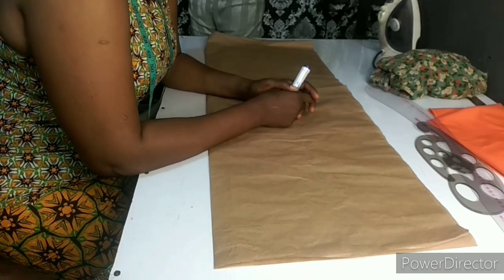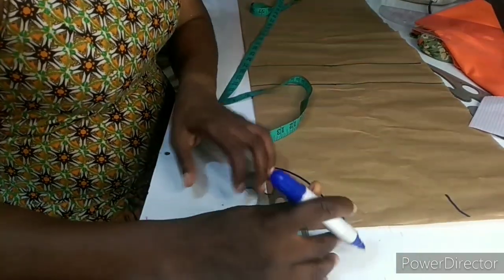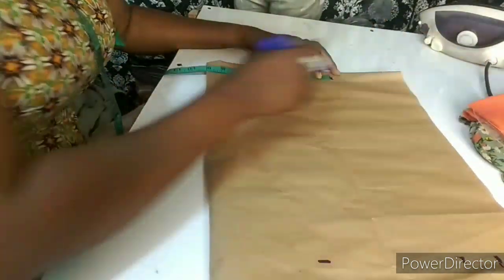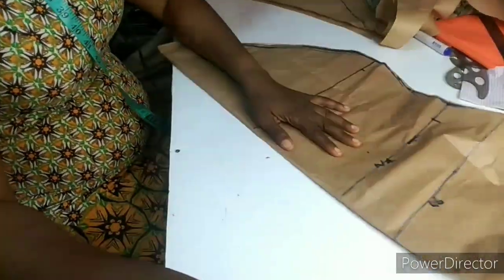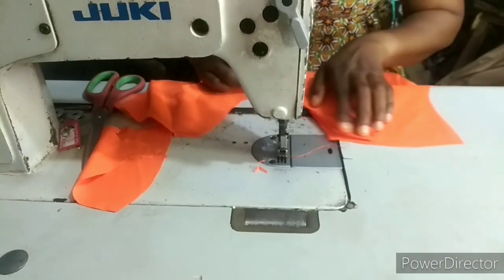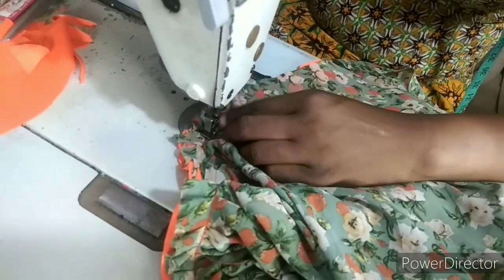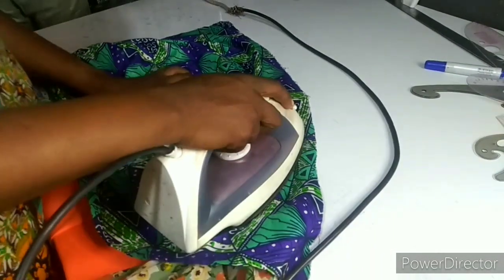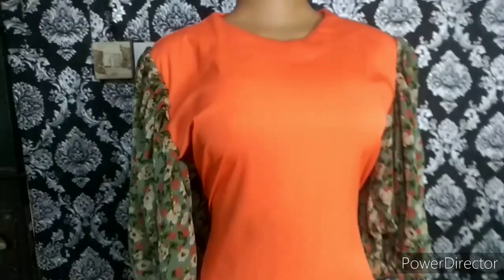How to cut and sew trendy basque hipline gown